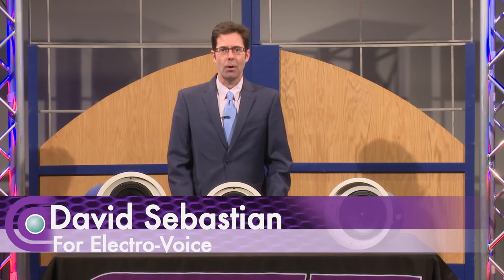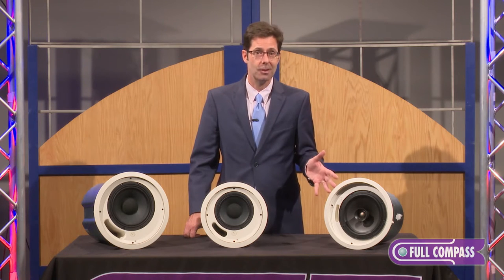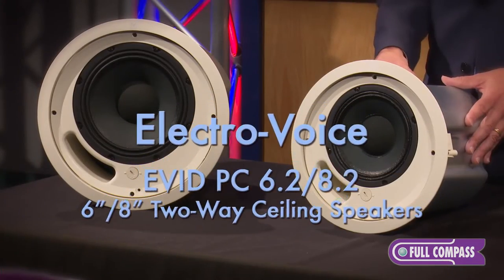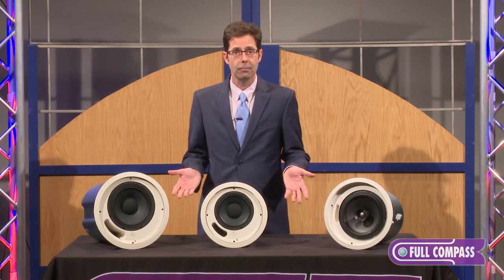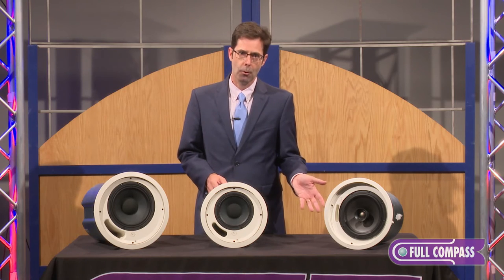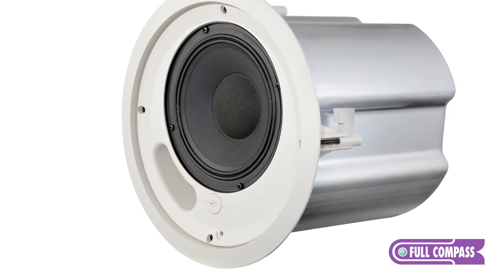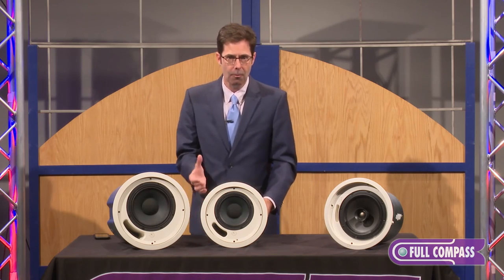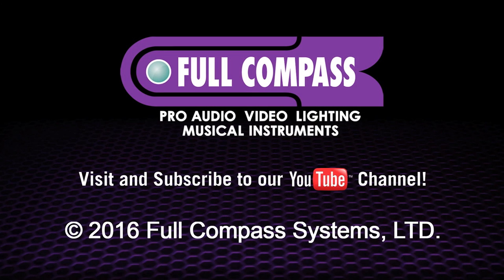Electro-Voice EVID PC 6.2 and PC 8.2 Ceiling Speakers Overview | Full Compass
The Electro-Voice PC 6.2 and PC 8.2 are designed to be the most advanced ceiling speakers available today, with superior performance across every detail. Each self-contained unit features a dedicated compression driver for enhanced high-frequency performance and coverage control in comparison to current EVID ceiling speaker offerings. Simplified wiring and innovative new integrated mounting hardware allows for quicker installation into a wide range of ceiling cavities and construction formats.